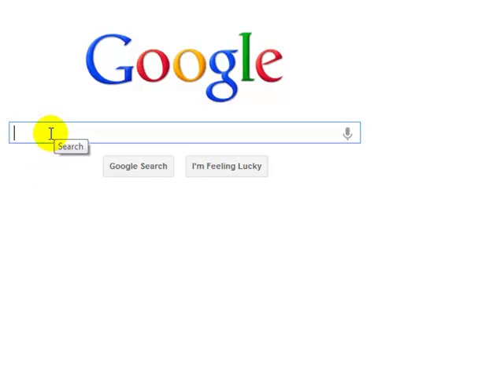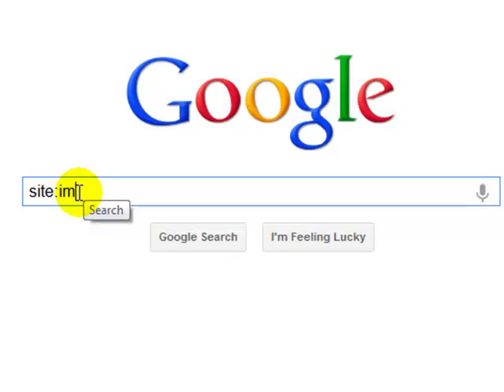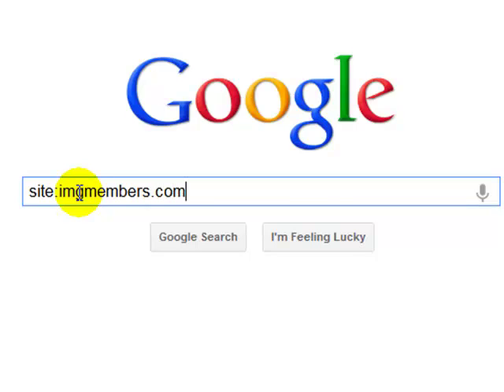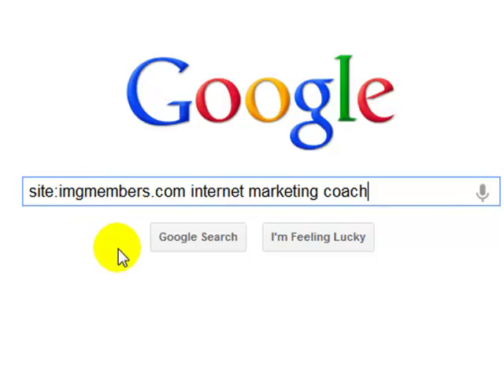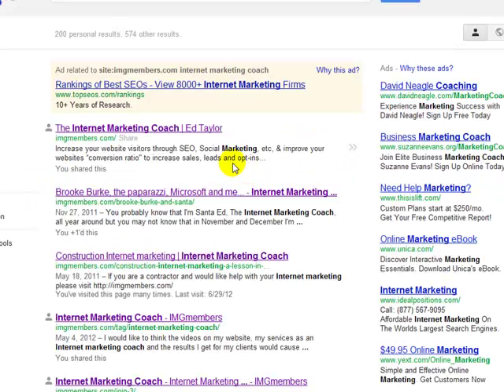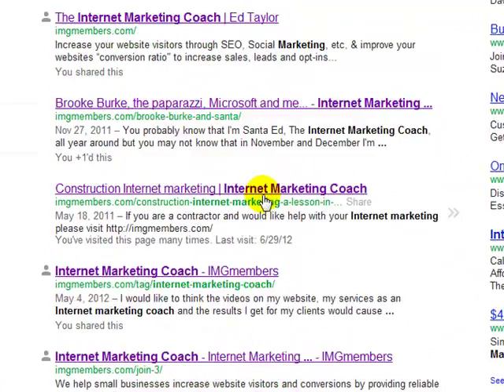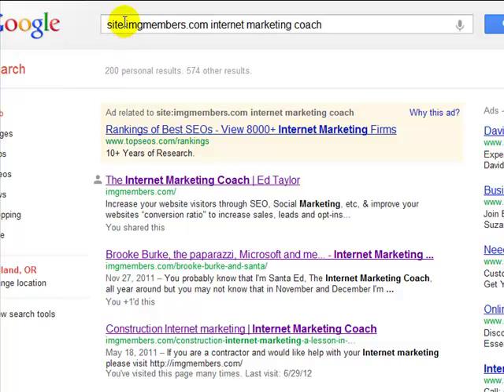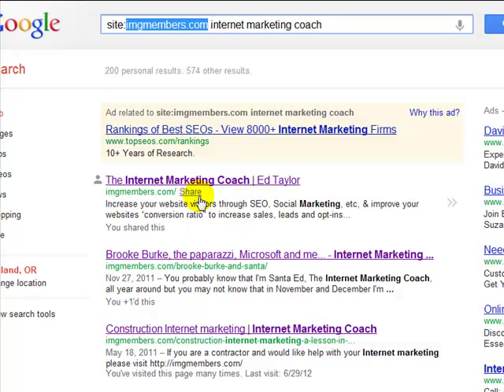How to use Google as a Website Keyword Checker